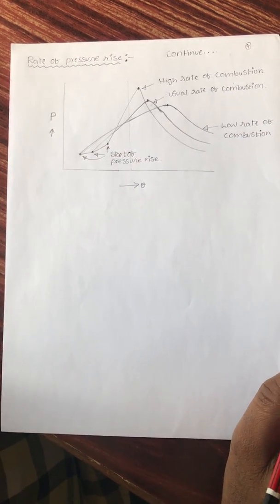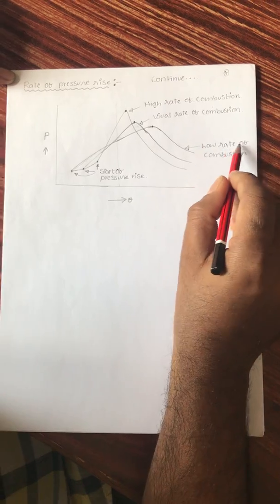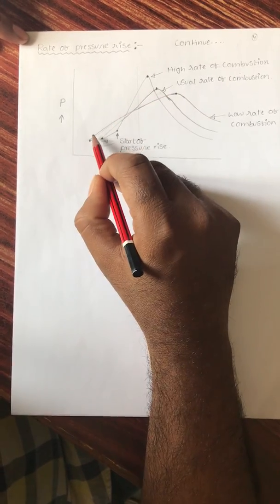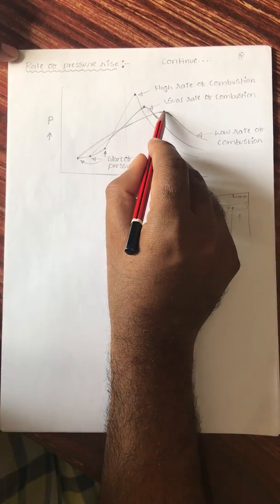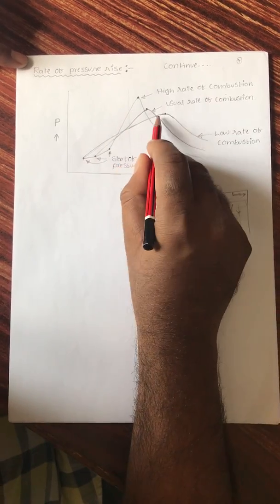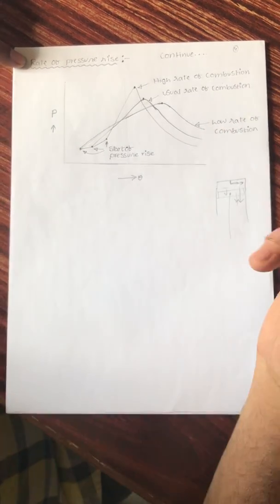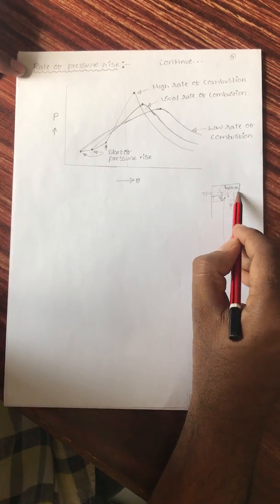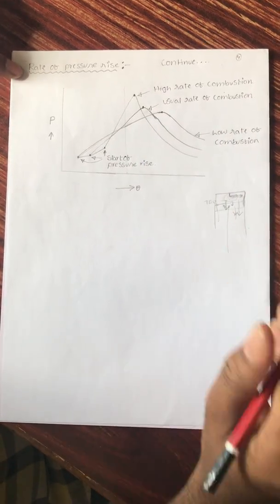IC Engines 9 Rate of pressure rise in si engine,